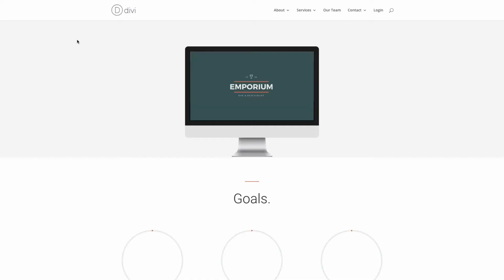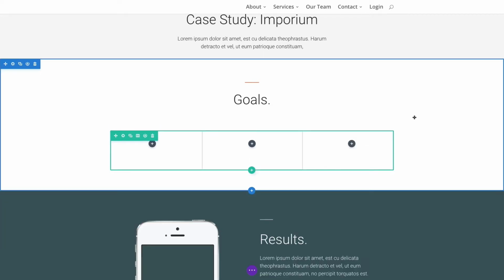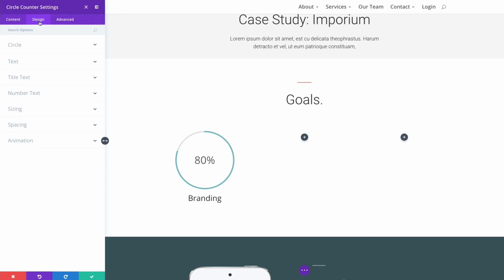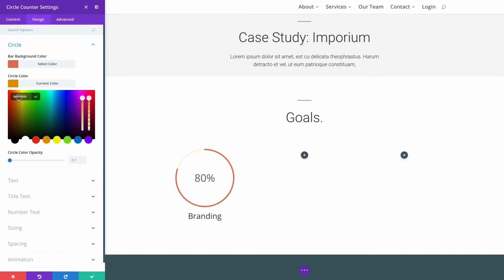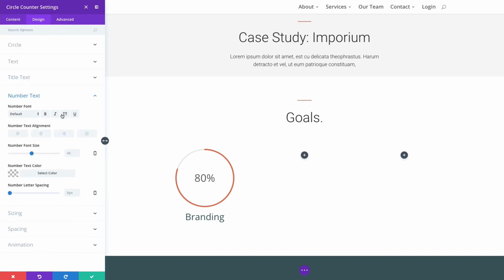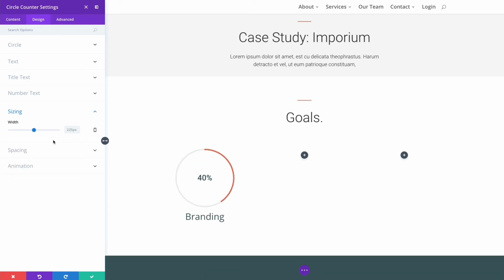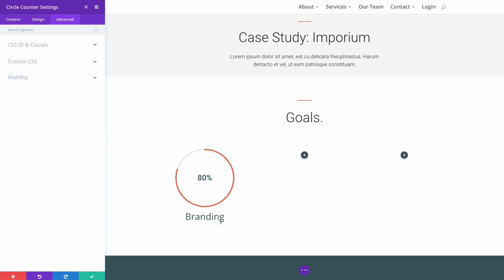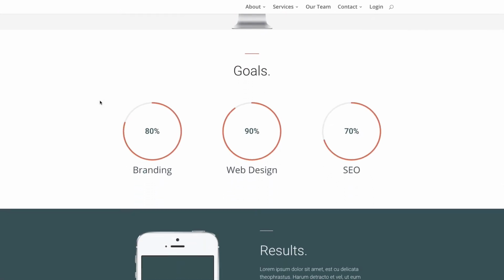The Divi Circle Counter Module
The circle counter provides you with a beautiful and visually-compelling way to display a single statistic. As you scroll down, the number counts up and the circle graph fills to the percentage based location. Try combining multiple circle counter modules on a single page to give your visitors a fun way to learn about your company or your personal skills.